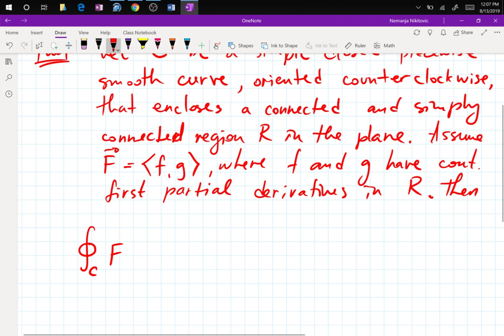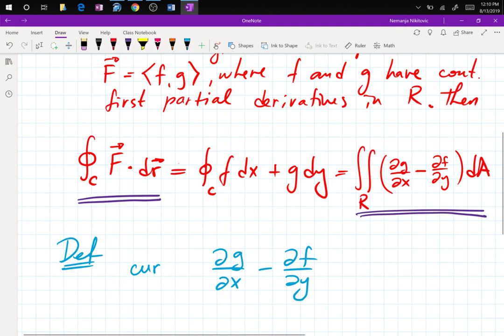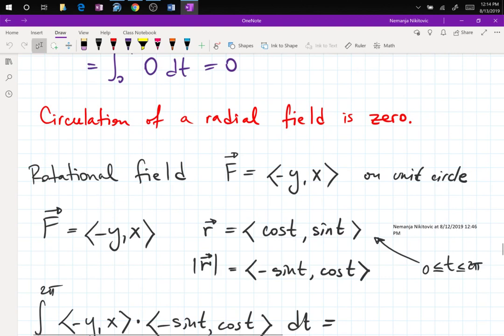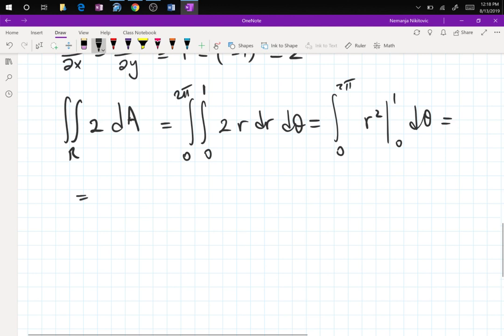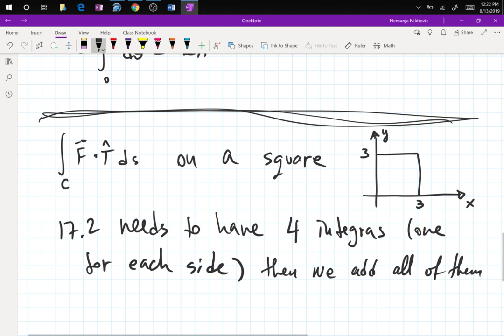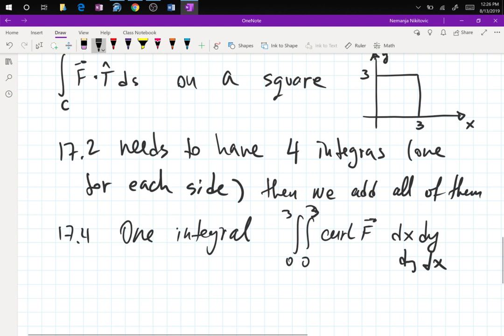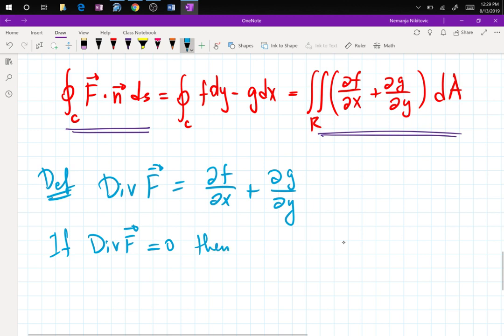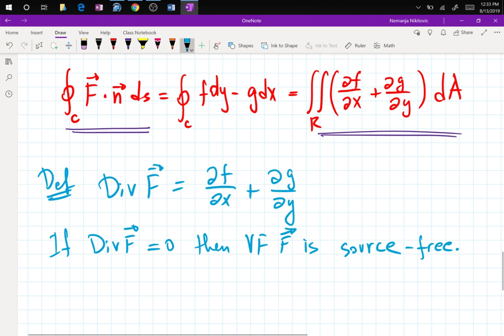Nemanja Nikitovic Live Stream (Calculus3 17.4 Green's Theorem)